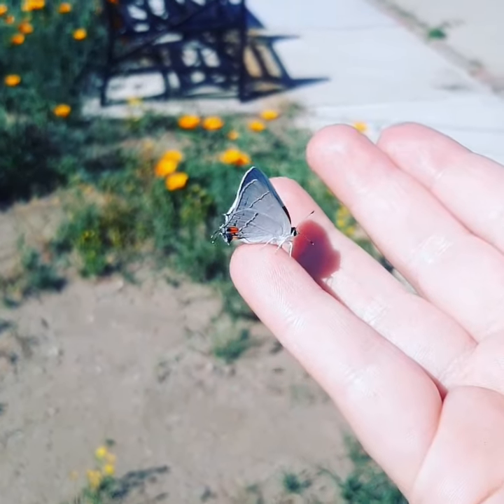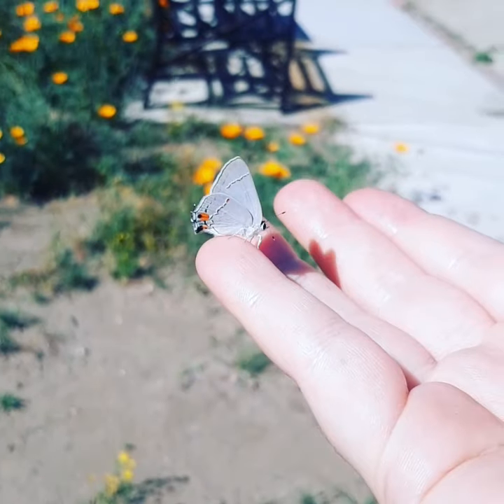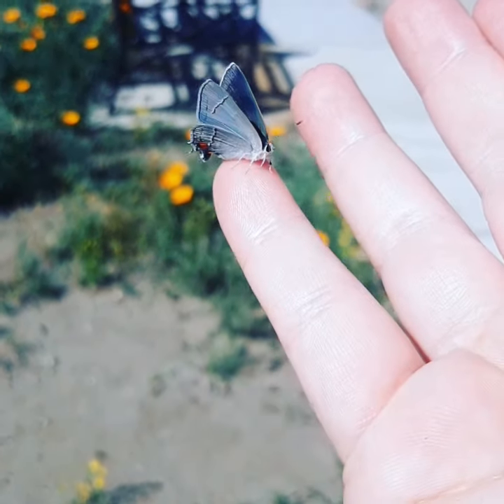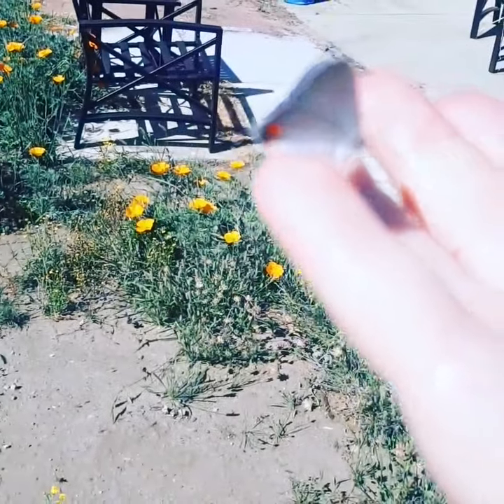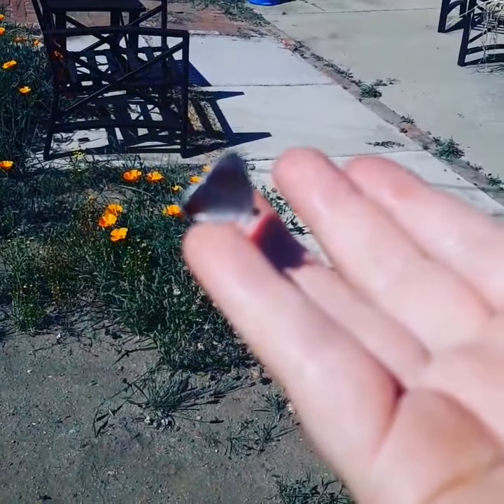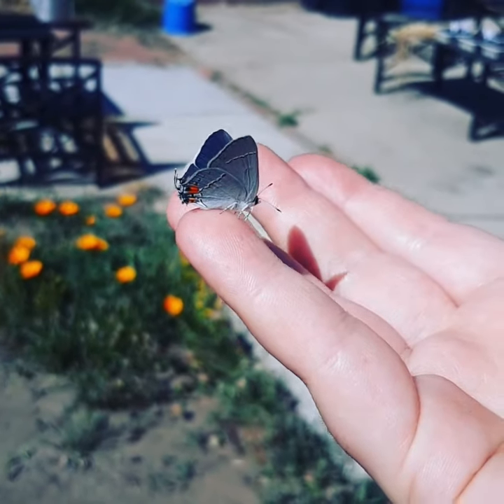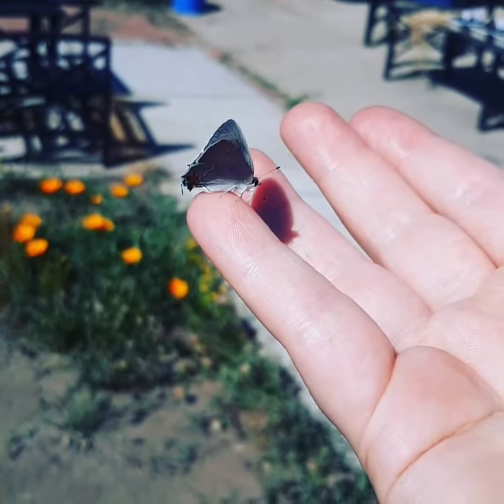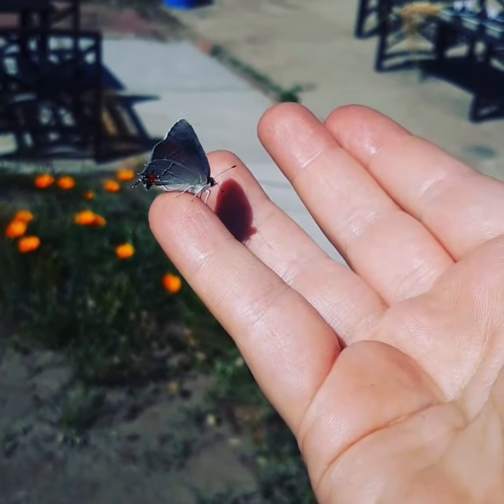Educational Tidbit day 195 Bonus: Gray Hairstreak Butterfly